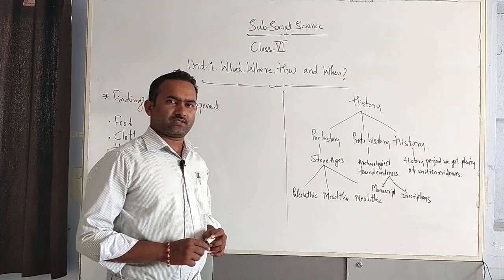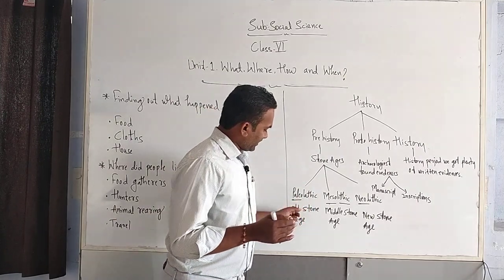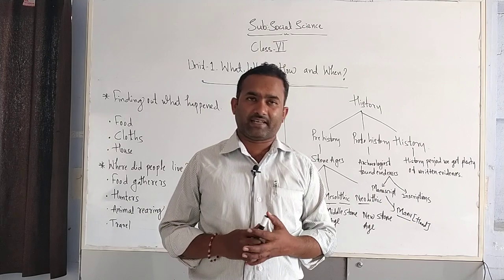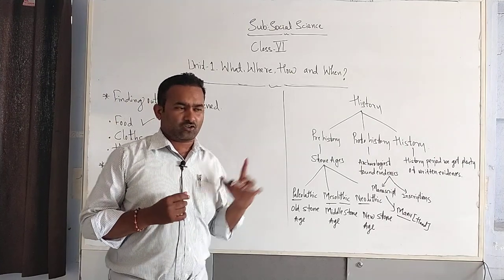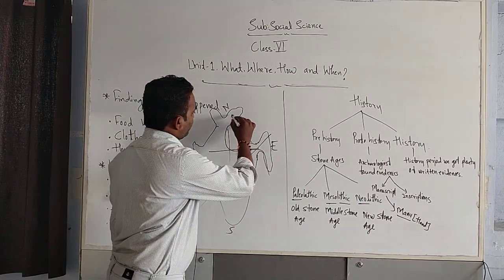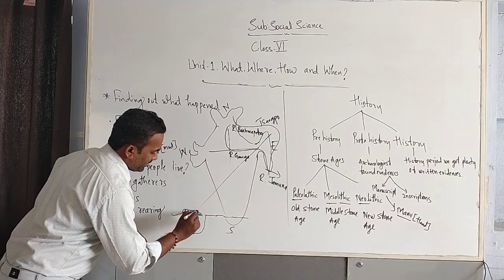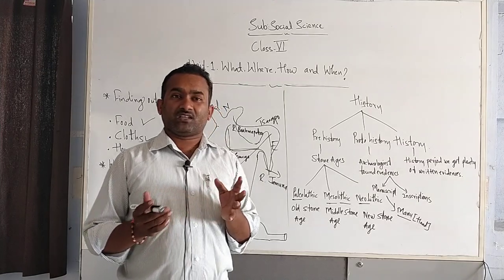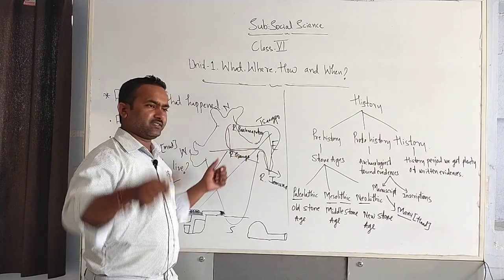VI STD Social Science, Chapter No 01